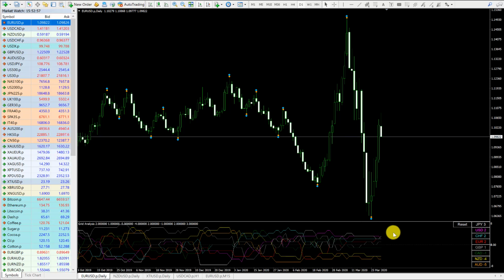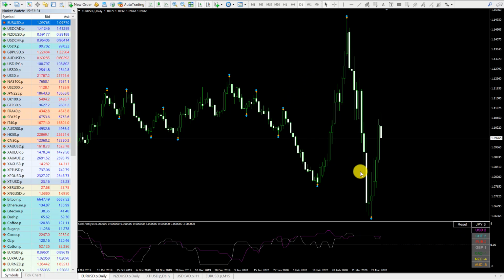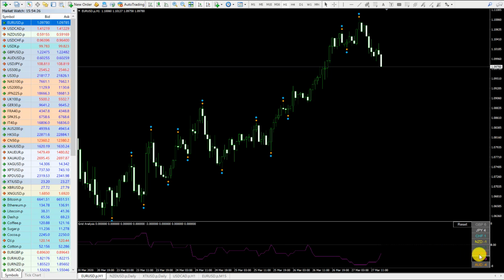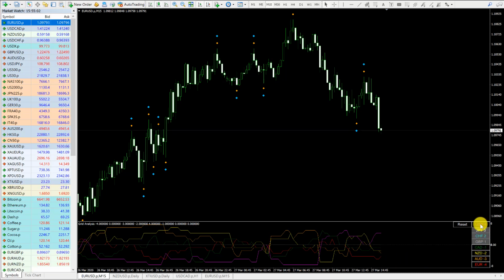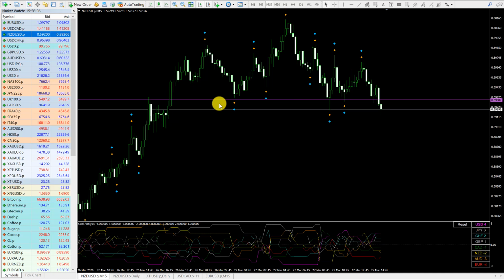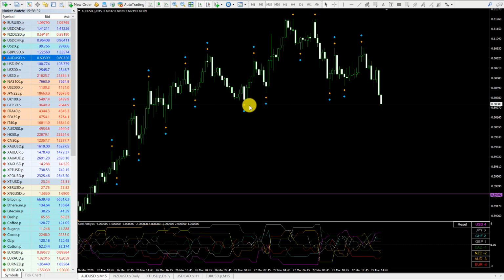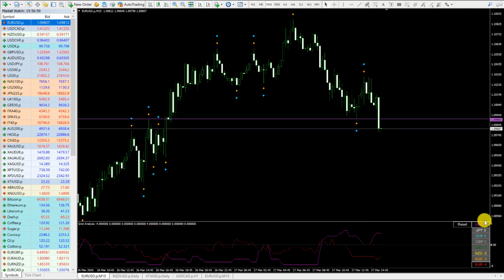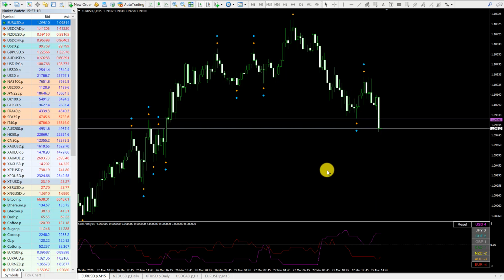LIVE TRADING using currency strength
A quick video showing a few trades I am looking to take and how I found them using our currency strength indicator.

I'm simply trading intra-day momentum here on the 15-minute time frame, buying the strongest currency and selling the weakest. The indicator quickly identifies USD as the strongest and EUR as the weakest, my job is simply to find a way in.

Video presented by Ray Gilmour, for marketsmadeclear.com